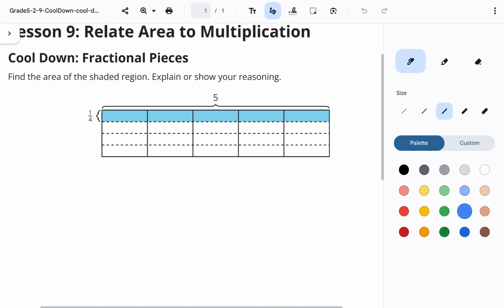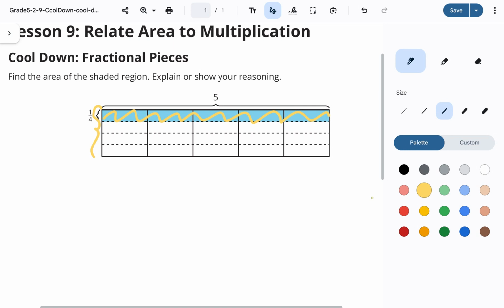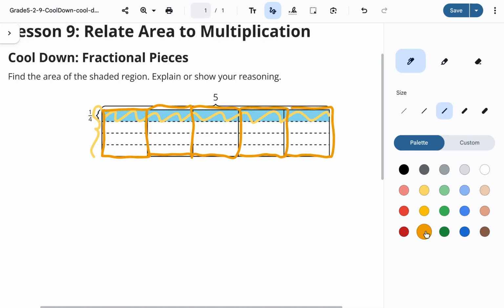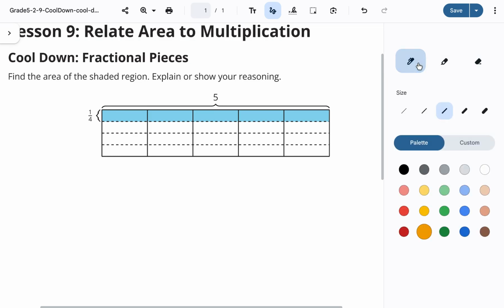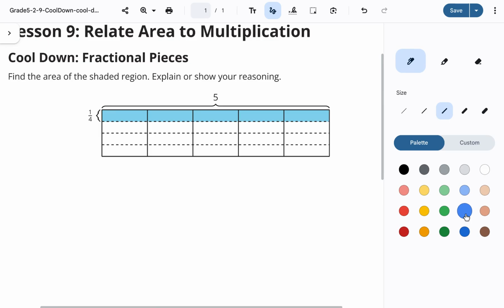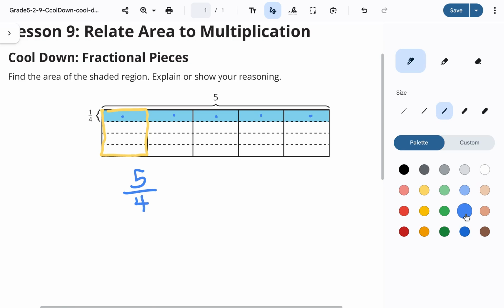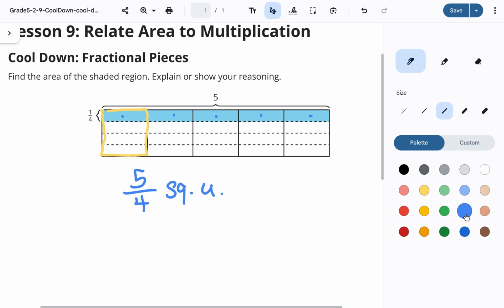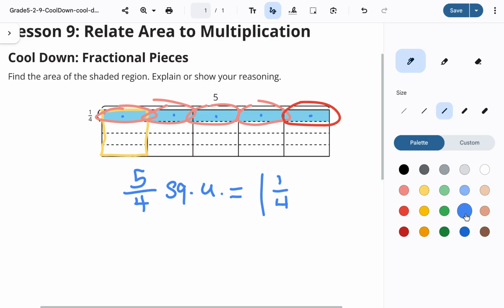Illustrative Math Grade 5 Unit 2 Cooldown 9 KEY